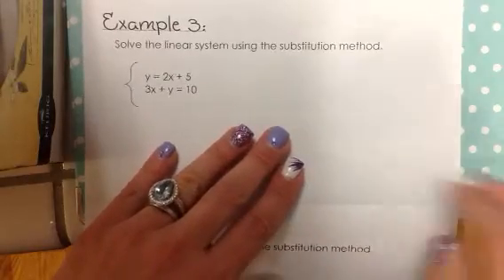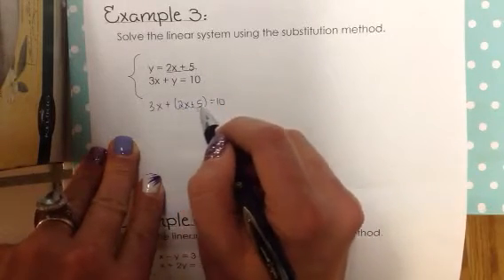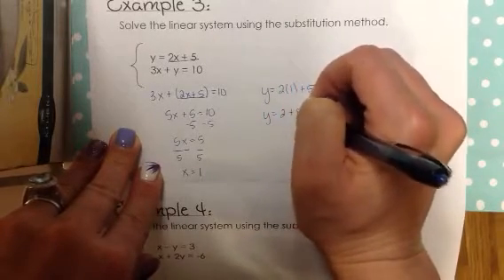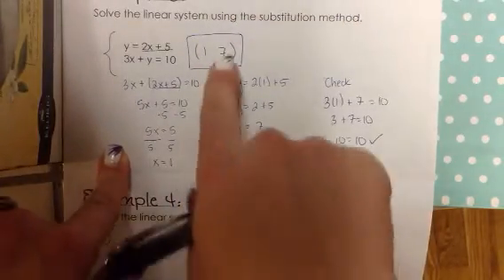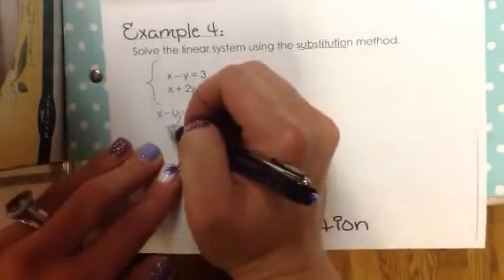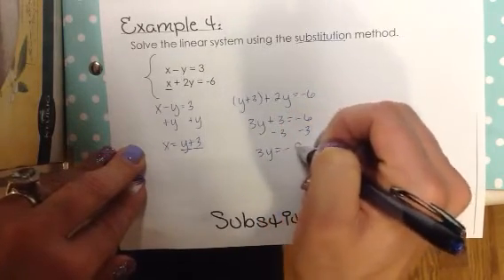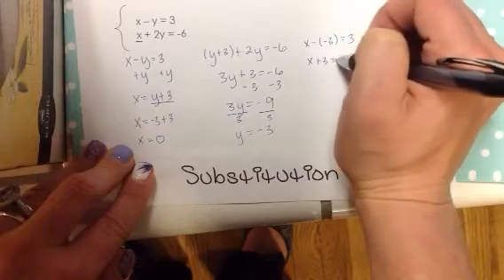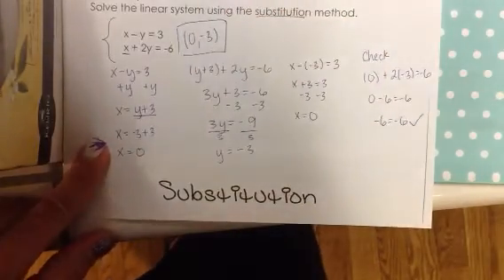Systems of Equations Solve by Substitution